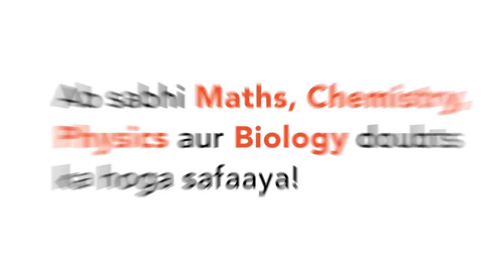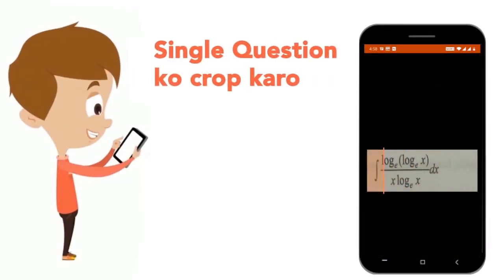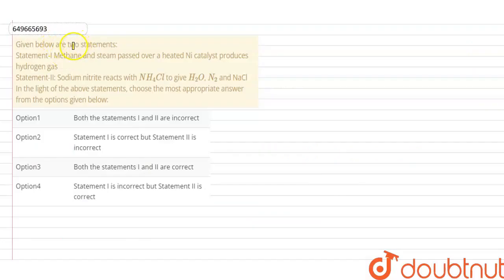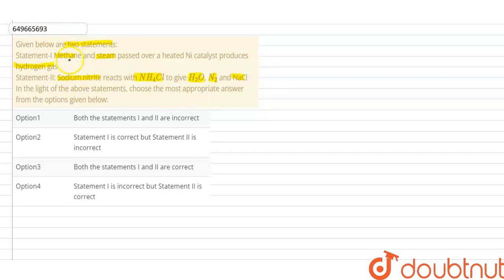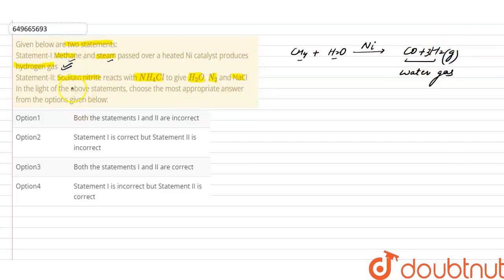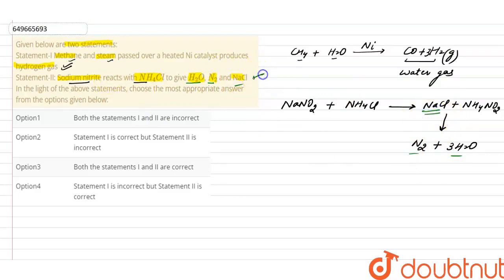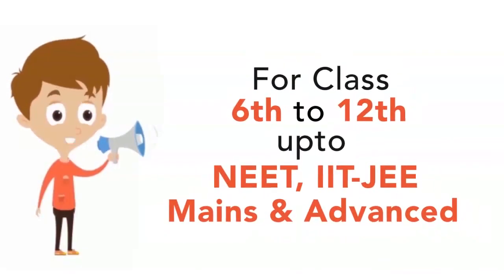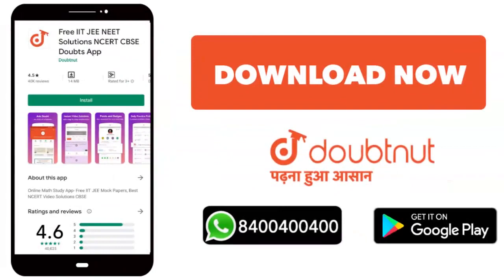Given below are two statements: Statement-I Methane and steam passed over a heated Ni catalyst p...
Given below are two statements: Statement-I Methane and steam passed over a heated Ni catalyst produces hydrogen gas Statement-II: Sodium nitrite reacts with NH_4Cl to give H_2O, N_2 and NaCl In the light of the above statements, choose the most appropriate answer from the options given below:
Class:CLASS 12
Subject: CHEMISTRY
Chapter: JEE MAIN 2023
Board:IIT JEE

👉 Have Any Query? Ask Us.